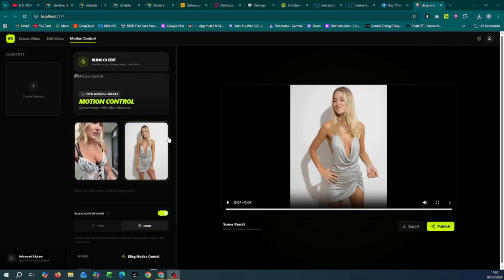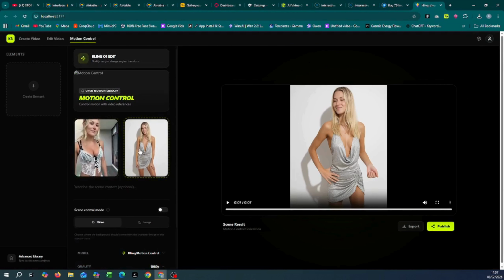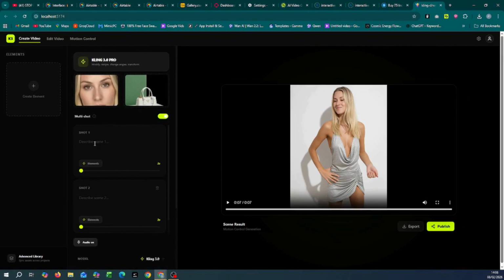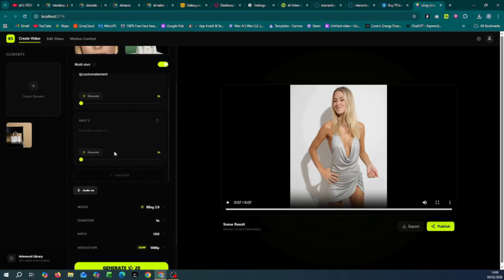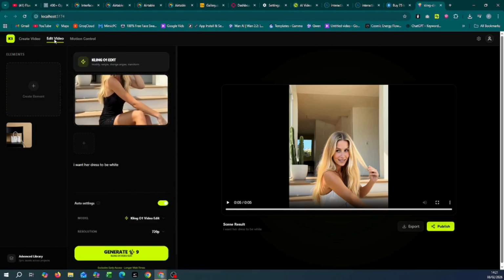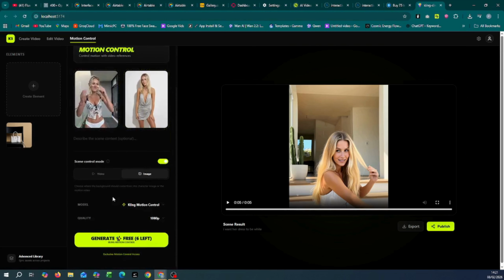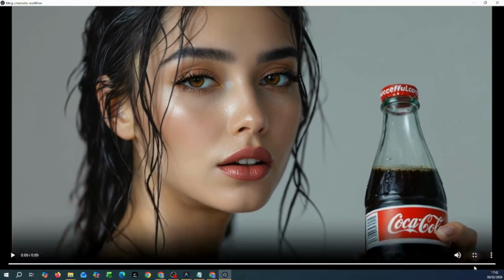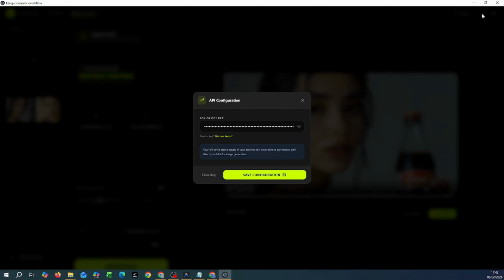Kling 3.0 Cinematic Workflow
🎬 Kling Cinematic Workflow | The Ultimate AI Video Generation Suite
Take your AI filmmaking to the next level with Kling Cinematic Workflow. Built for creators who need more than just one-off shots, this desktop application gives you full control over Kling 1.5 & 3.0 via the powerful Fal.ai API.

✨ Key Features:
🎥 Multi-Shot Director: Chain up to 5 shots together to create seamless, cinematic sequences in one go.
👤 Character Consistency (Elements): Build your own library of characters and objects. Use custom @tags to keep your subjects looking the same across every shot.
🖼️ Frame Control: Upload Start and End frames to precisely guide the AI’s motion and composition.
🕹️ Advanced Motion Control: Take reference movement from any video and apply it to your characters with incredible precision.
🎨 AI Video Editing: Transform existing videos! Change styles (e.g., "Make it claymation") or restyle your footage with simple text prompts.
⚙️ Professional Presets: Toggle between Kling 1.5 Pro and Kling 3.0, adjust aspect ratios (Landscape/Portrait), and control output duration effortlessly.
🚀 Why Creators Love It:
Premium Dark UI: Designed for a focused, high-end editing experience.
Local Secret Storage: Your API keys stay on your machine—never shared, never stored on a server.
One-Click Reset: Start new projects instantly with the built-in "Reset Project" feature.
Fast Exports: Generate and download high-quality MP4s directly to your desktop.
🛠️ Getting Started:
Launch the App.
Input your Fal.ai API Key in the settings.
Choose your model (Kling v1.5 or v3.0).
Describe your scene, add your elements, and hit GENERATE.
Built with: React, Vite, Electron, and Fal.ai. KlingAI AIVideo Filmmaking AIContent FalAI KlingCinematicWorkflow VideoGeneration 🔑 AI Injection Prompt Vault — 6,035 battle-tested AI prompts with preview images, one payment